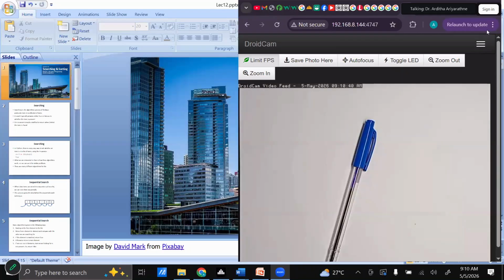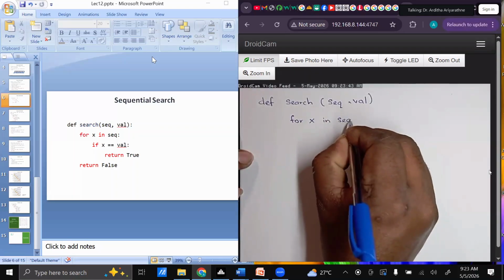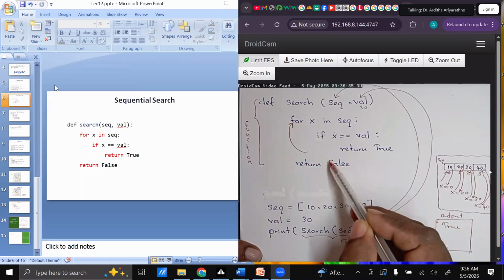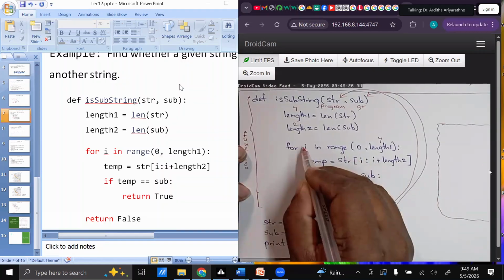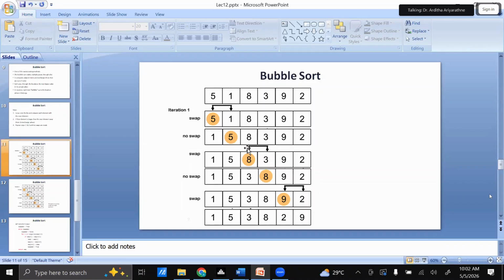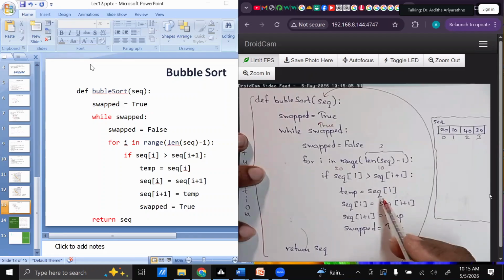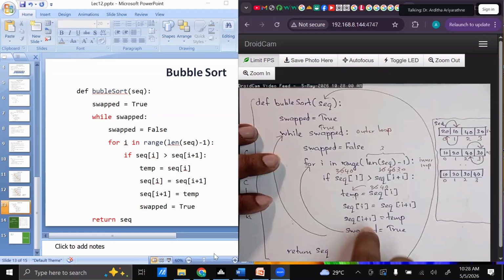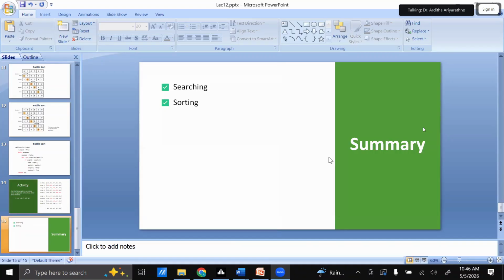DA1142 Lecture May 05 2026